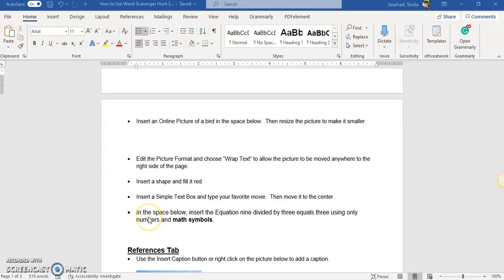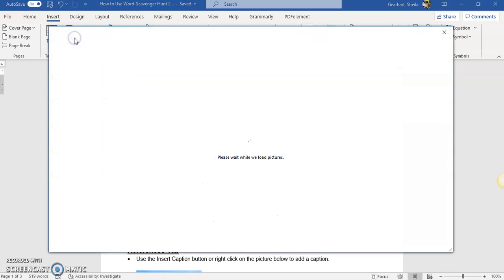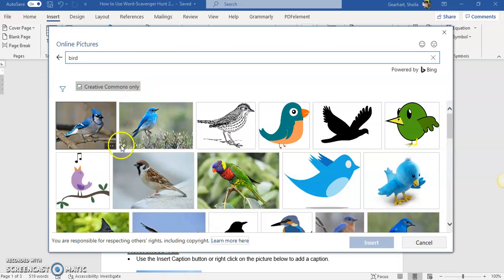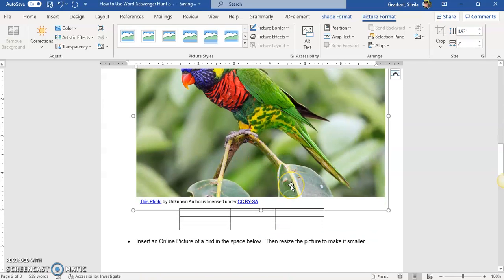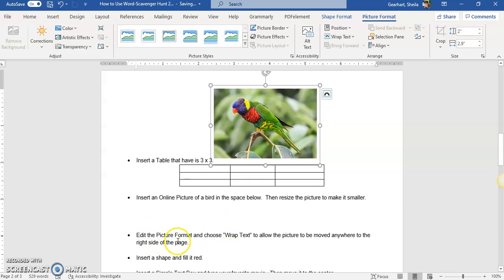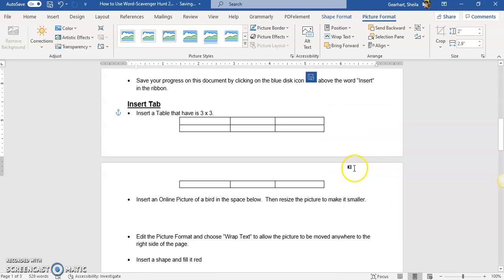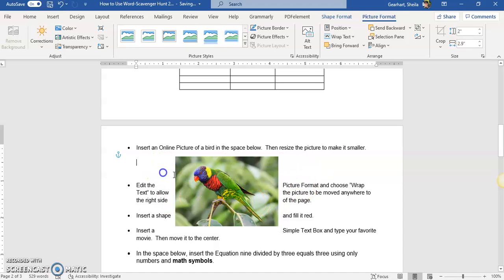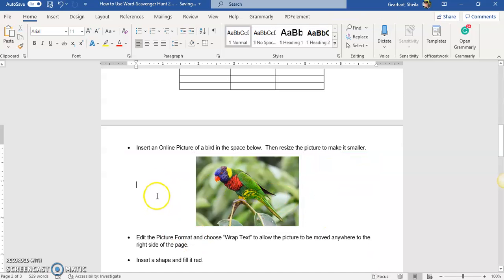Insert an Online Picture in Word